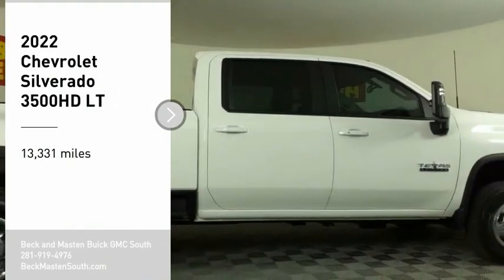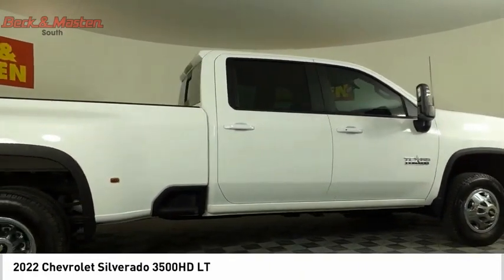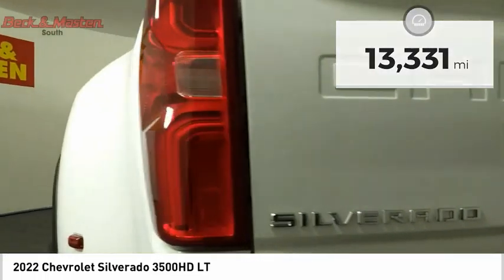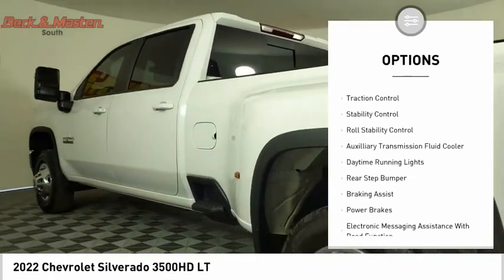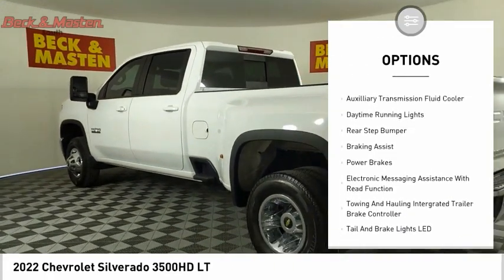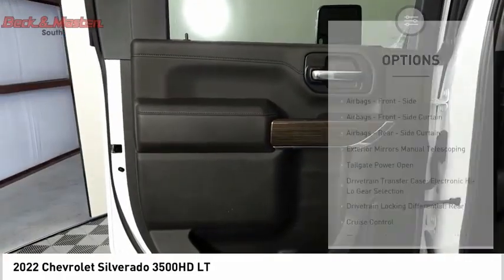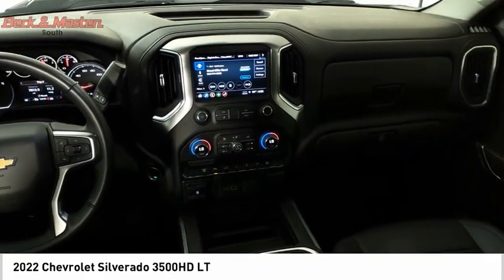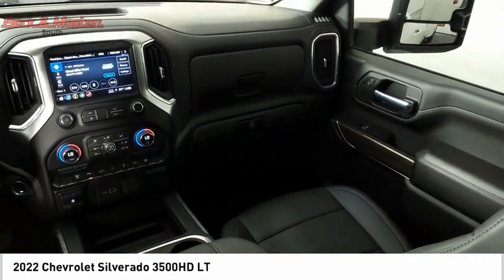2022 Chevrolet Silverado 3500HD SK29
2022 Chevrolet Silverado 3500HD LT